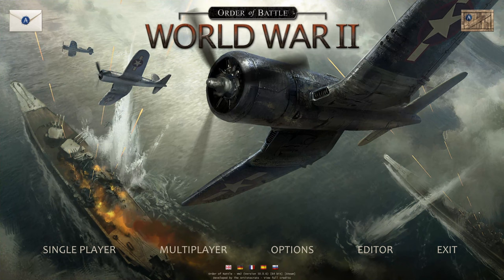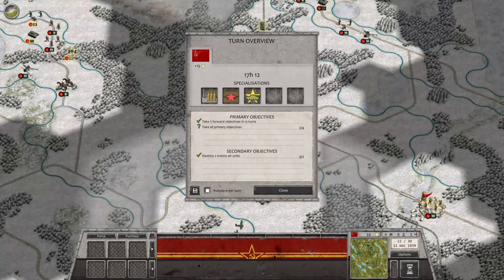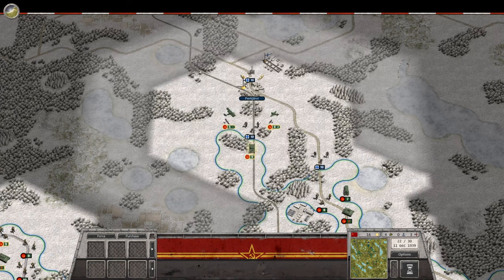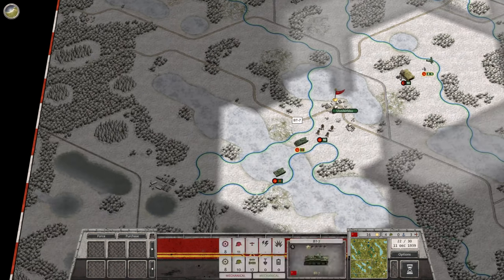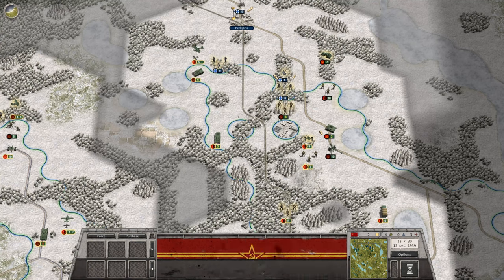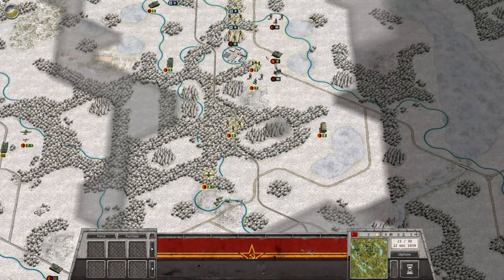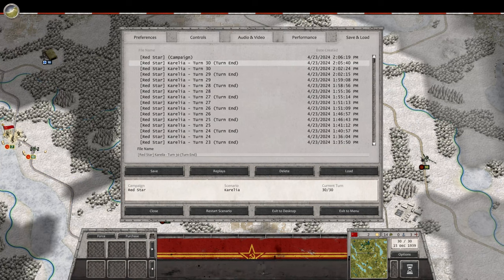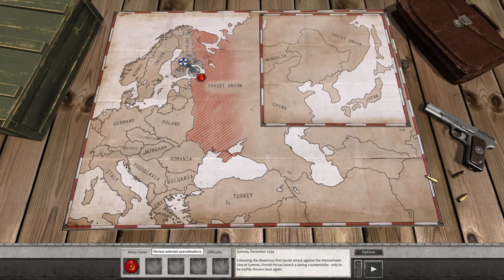EPISODE 213 - Order of Battle WW2 - Red Star - Karelia - Part 2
Today's video is a continuation of the Order of Battle World War II series.

Recording Issue: Sorry for the unique Episode

00:00 Intro, Review
17:27 Review and Next Time

My intent is to play each of the DLC for this series. I plan on one video each week that will last approximately 30-40 minutes in length.

Order of Battle: U.S. Marines - Defeat
Order of Battle: U.S. Pacific
Order of Battle: Winter War - Win
Order of Battle: Allies Defiant
Order of Battle: Allies Resurgent

I hope you enjoy learning with me as I play this series. It is a simple game with surprising depth.

Order of Battle: Kriegsmarine
DEVELOPER:The Artistocrats
PUBLISHER: Slitherine Ltd.

The first of a trilogy of DLCs featuring the whole World War II from the Soviet Union's perspective. Starting with the fight against the Imperial Japan, players will get transferred to Europe in 1939. Red Star covers the battles of the Red Army in the years 1938-41.

The game starts with the Battle of Lake Khasan (July 29, 1938 – August 11, 1938), the attempted military incursion by the Japanese from Manchukuo, into territory claimed by the Soviet Union. It continues with the conflict of Khalkhin Gol, the decisive battle of the undeclared Soviet-Japanese Border War. Repel the Japanese and expel them from Mongolia!

Then, get transferred to Europe and participate in the Soviet invasion of Poland (as result of the so-called non-agression pact with Germany). Win by beating the FInnish forces in the gelid Winter War!

The last stage of the DLC from summer 1941 deals with the German invasion of the USSR and ends with the battle of Moscow in Dec. 1941.

13 NEW SCENARIOS

1. Lake Khasan 1938 (border conflict, with Japan, Manchuria)
2. Khalkin Gol, main Japanese attack in June 1939 (border conflict with Japan, Mongolia)
3. Khalkin Gol, Soviet counter-strike in early August 1939 to defeat the Japanese
4. Grodno, September 1939 (vs. Poland)
5. Invasion of Karelia, start of the Winter War vs. Finland, late 1939
6. Summa 1939, Finnish attacks after the 1st Soviet attempt to defeat this key part of the Mannerheim Line failed
7. Summa 1940, player leads the second major attempt to break through at Summa
8. Viipuri 1940, concludes the Winter War
9. Rasainiai, first battle in summer 1941 vs. strong German attacks
10. Smolensk, player needs to defend the region of Smolensk
11. Yelnya, first planned Soviet offensive of the war near Smolensk
12. Rostov, first liberation of a bigger Soviet city, albeit only temporarily
13. Moscow, player has to stop German attacks, then lead the Soviet counter-offensive
FEATURES

Added a number of Soviet units in use mainly in those early years up to 1940 (including BT-7A support tanks, KV-1 m1940 heavy tanks, both new towed and self-propelled artillery units, two truck-mounted light anti-air units, and R-10 and Su-2 tactical bombers).

If the player manages to complete certain objectives he can unlock a number of new Soviet commanders, including prominent military leaders like Zhukov.

Specialisations have been adapted too for the Soviet side, for example to give the player access to Guards infantry units, to a specific commander, or to allow for more experienced units or additional Command Points for unit deployment.